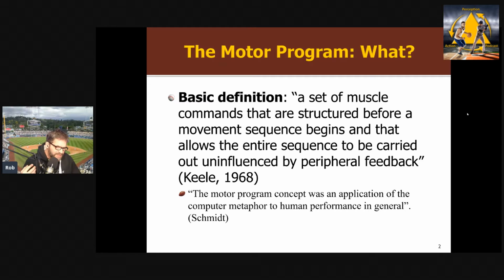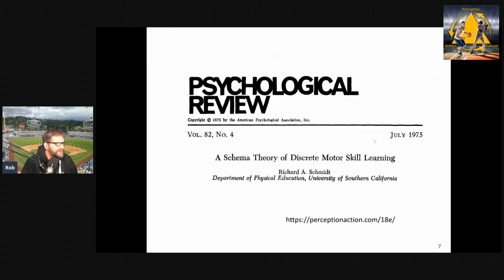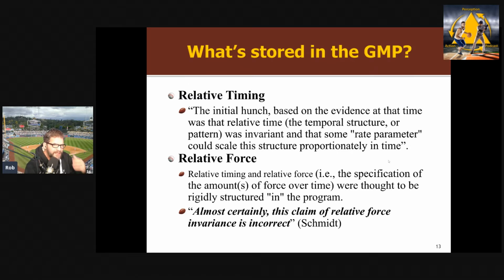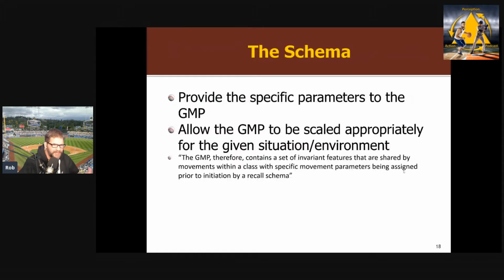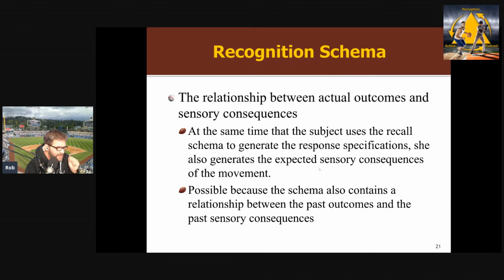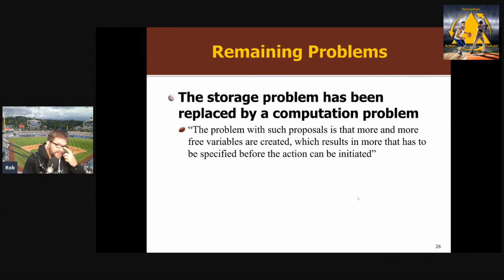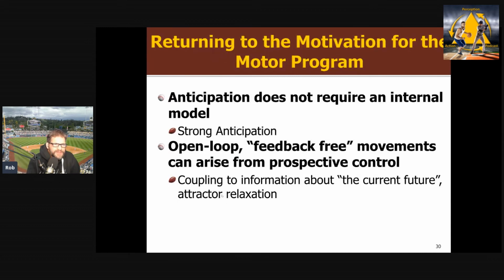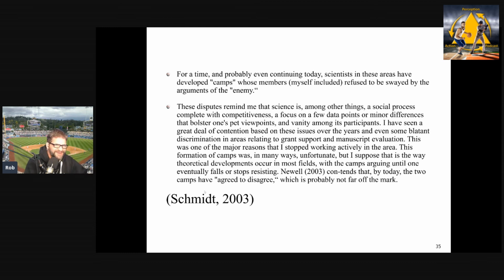The Generalized Motor Program (GMP) & Schema Theory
A look at Schmidt's classic paper: "A Schema Theory of Discrete Motor Skill Learning"